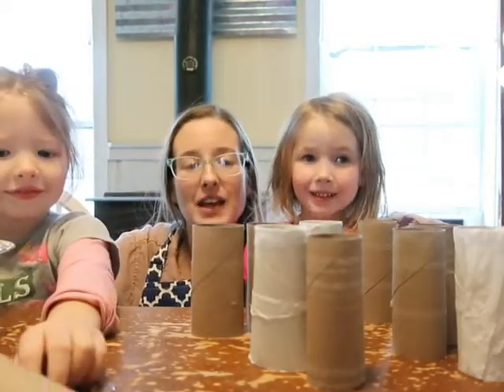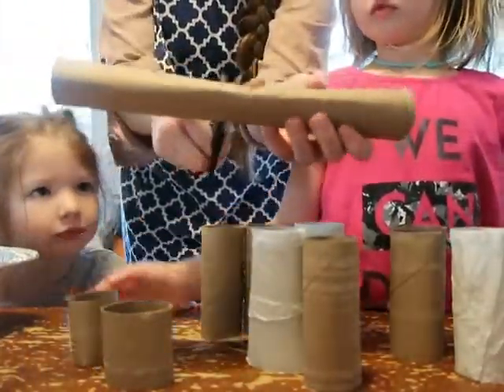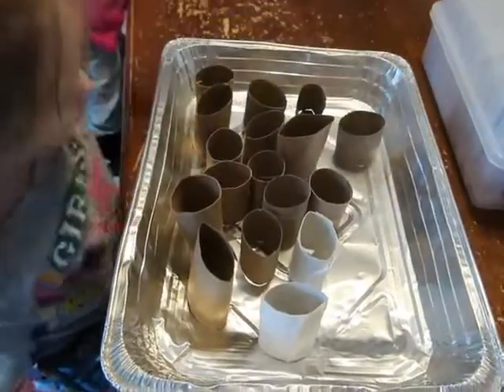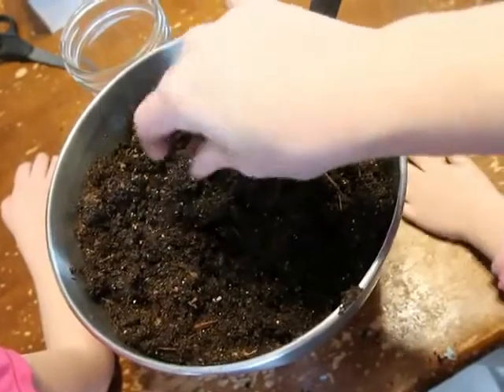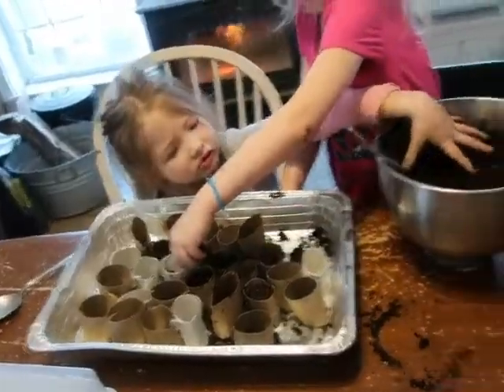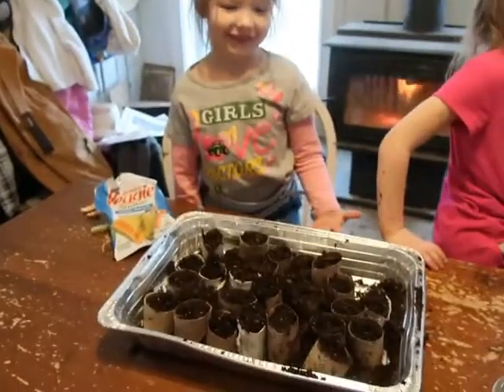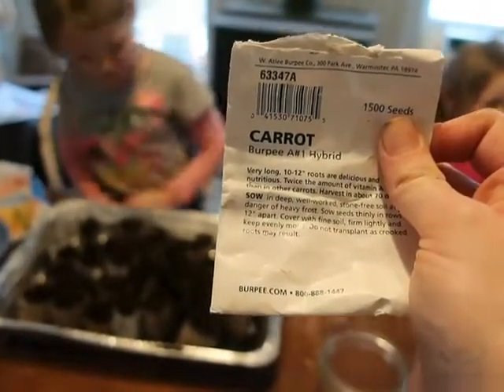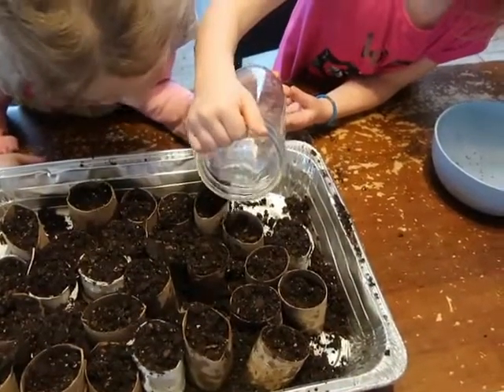Starting Plants in Toilet Paper Tubes | Gardening on a Budget | Sustainable Gardening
Did you know that your TP and Paper Towel tubes are GREAT little pots for starting plants?  They are biodegradable, and (BEST PART) you don't have to buy anything that you aren't already buying.  Check out how we do it!

Featured Product:
Seed Storage Container

GET CONNECTED

Our Wish List: